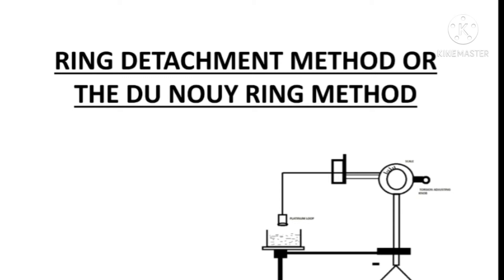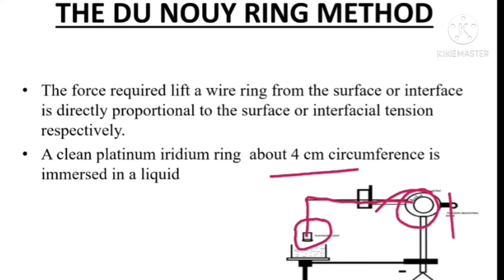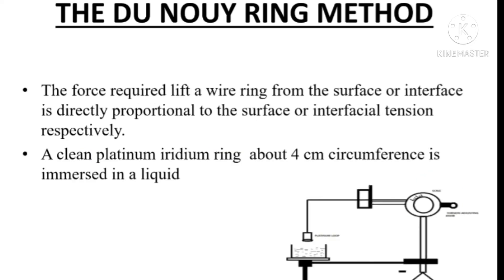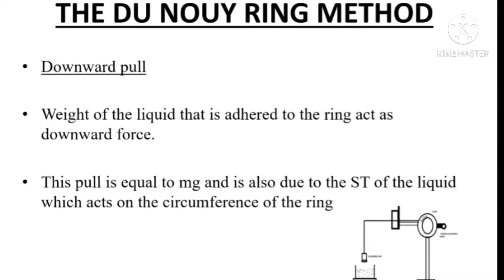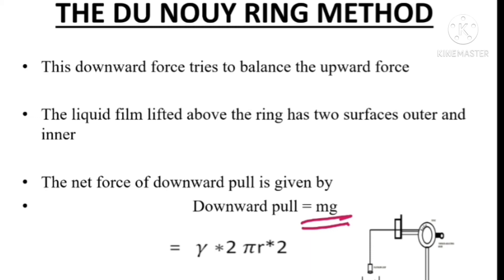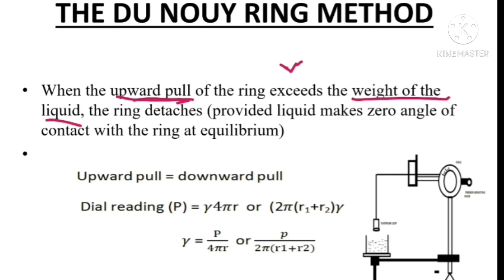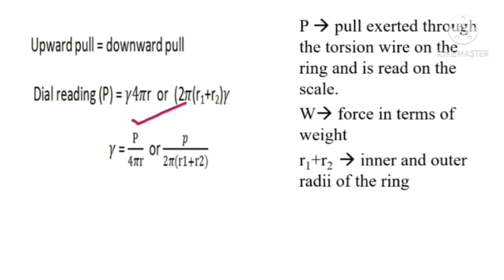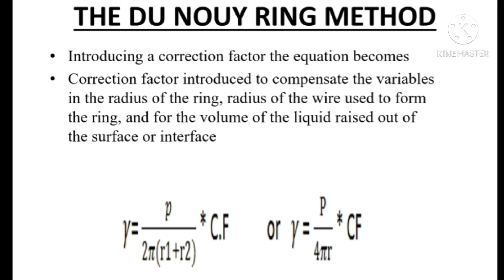Measurement of surface and interfacial tension/Ring Detachment Method| Du Nouy ring method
chapter: surface and interfacial phenomenon
Topic: Ring detachment method